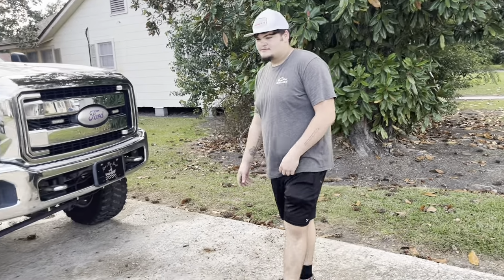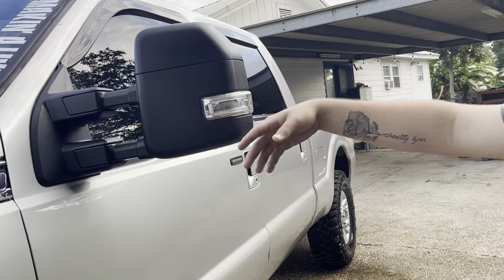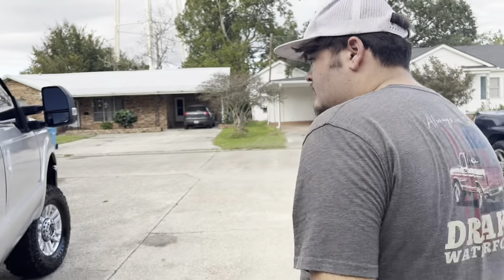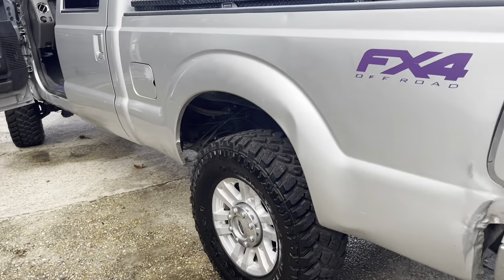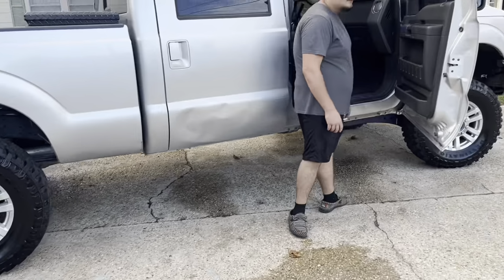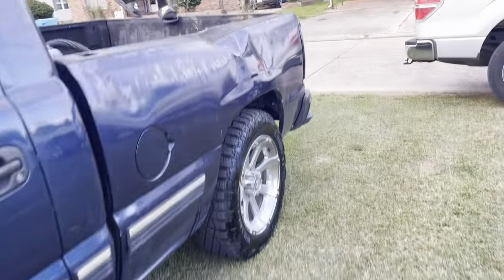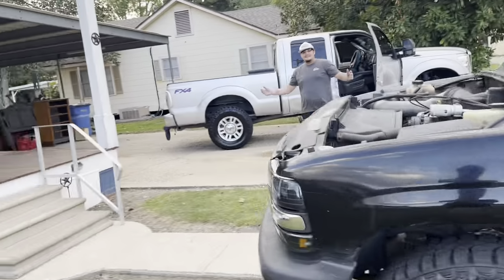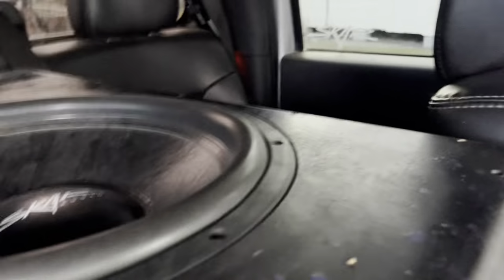Truck review on my buddies f-250 | Br meet gets crazy